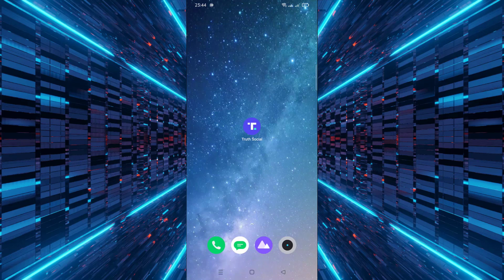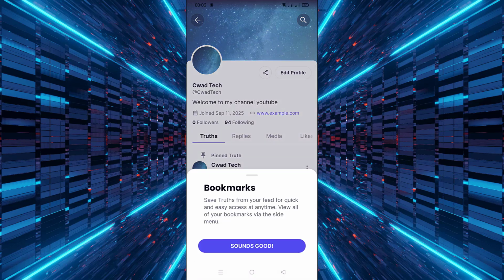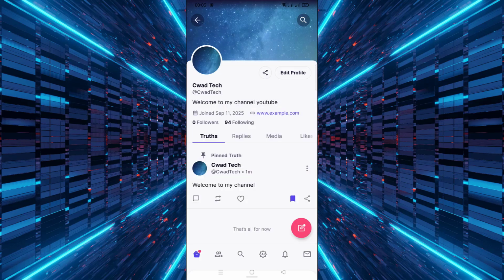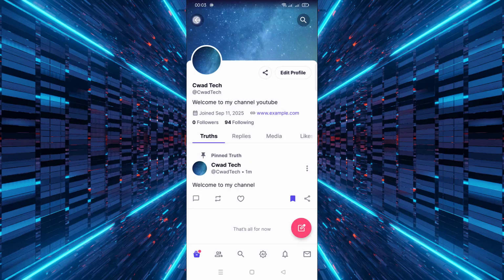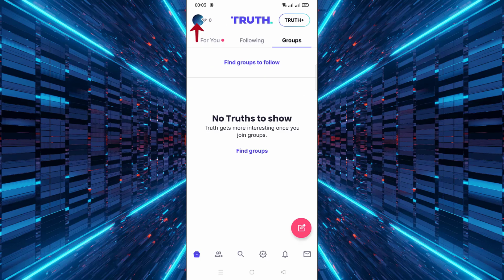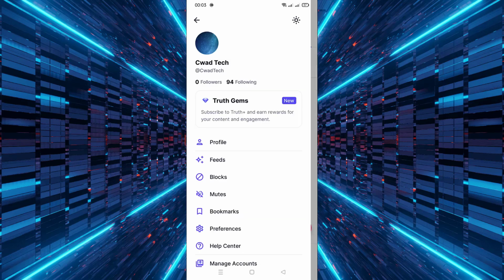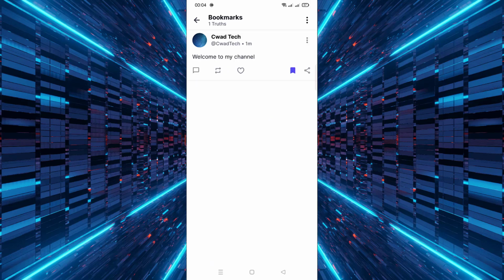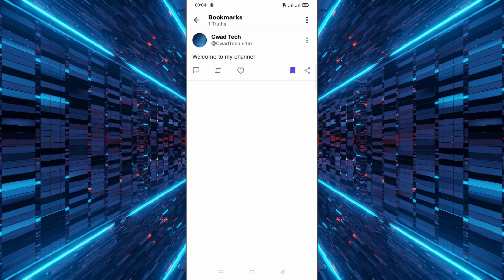How to Save Posts on Truth Social Easily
Learn how to save posts to your bookmarks in Truth Social quickly and easily. 📌

Never lose track of your favorite Truth Social posts again. 💾

Access your saved posts anytime by visiting your bookmarks section in the app. 📱

This video will help you master the Truth Social app and make your experience more organized. 🌟

Bookmarking posts on Truth Social is a simple way to keep your feed neat and personalized. 📝

Follow these tips to enhance your Truth Social usage and never miss important updates. 🚀

Truth Social, bookmark posts, save favorite posts, app tips, social media organization.

Truth Social app, save posts, bookmarks feature, mobile social apps, post organization.

Truth Social tutorial, manage bookmarks, favorite posts, social media tips, app guide.

Truth Social guide, save posts easily, mobile app tips, bookmarking feature, social feed.

Truth Social tricks, bookmark posts fast, app tutorial, manage posts, social media hacks.